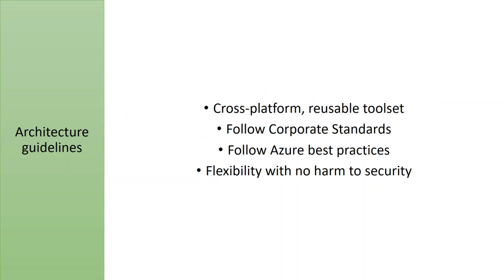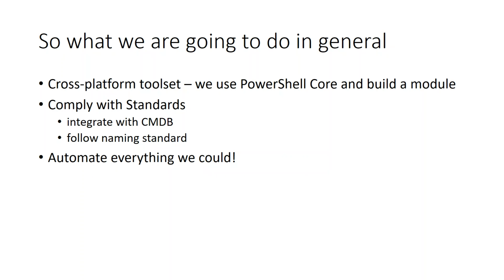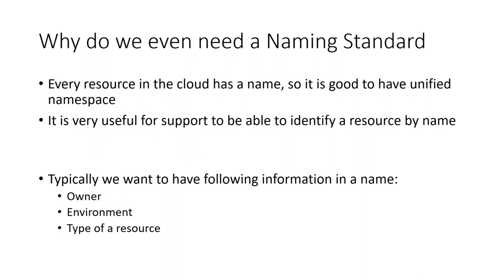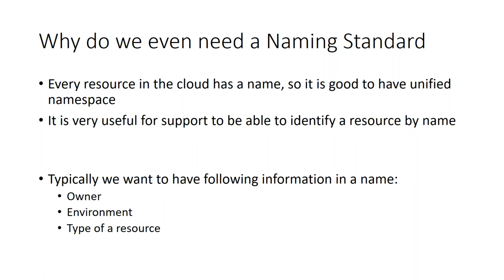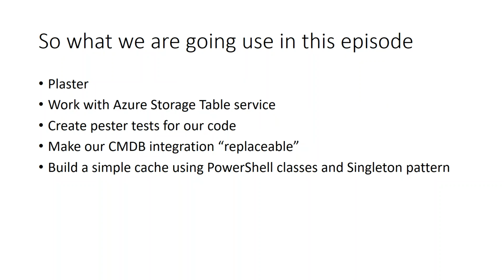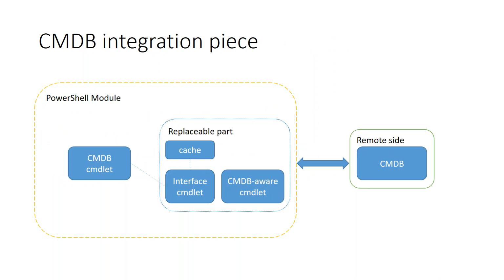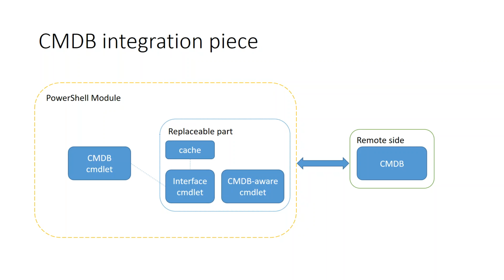Episode1: Intro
Powershell and Azure tips and tricks